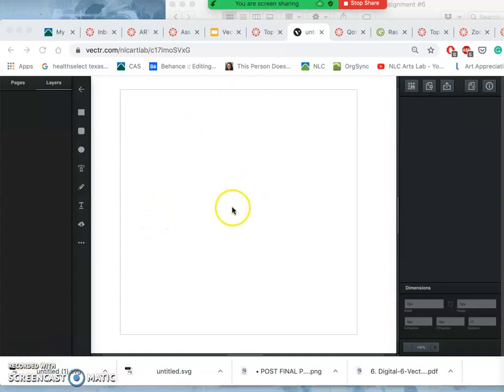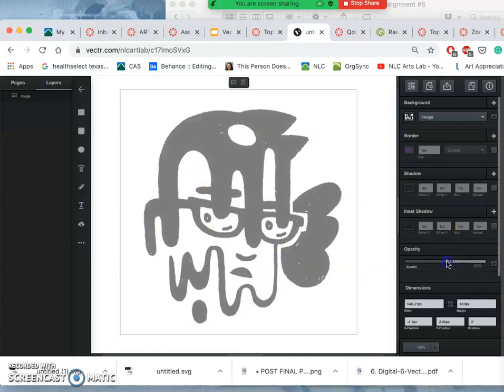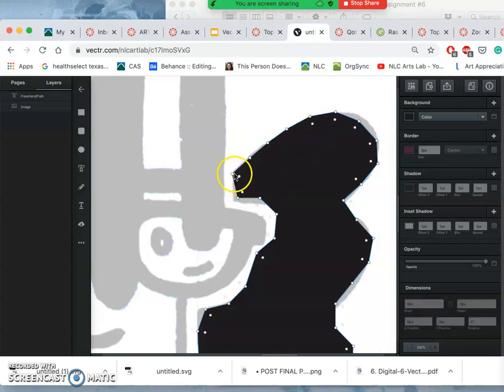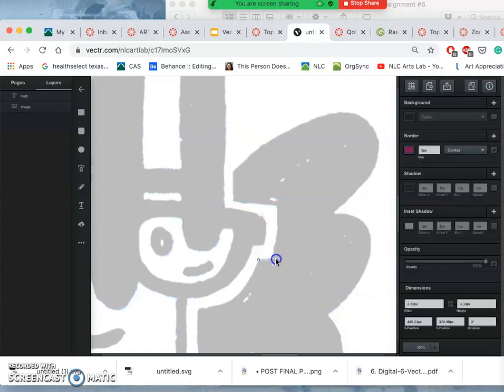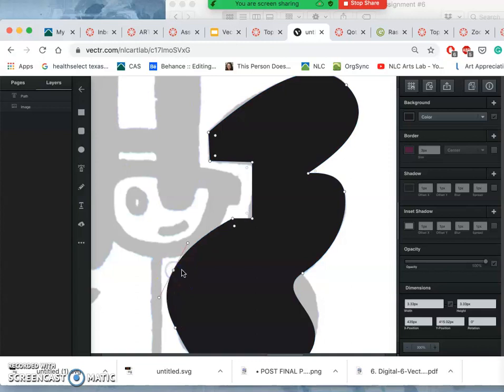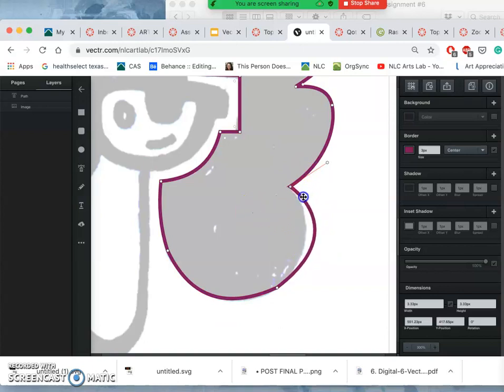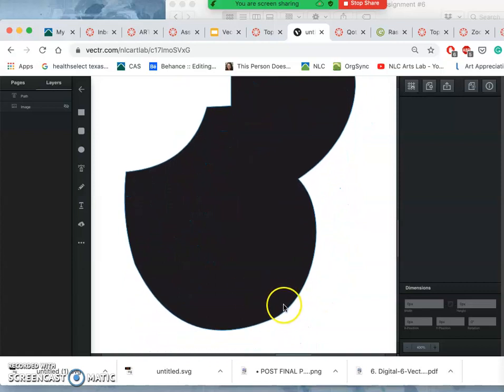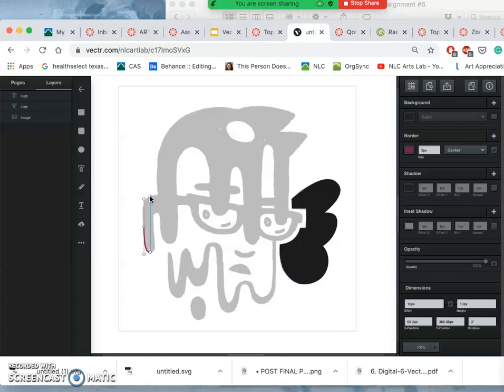4 Using the Pen Tool for Customized Vector Paths